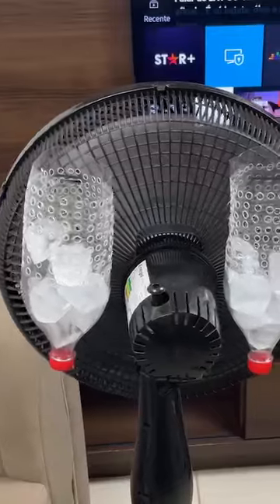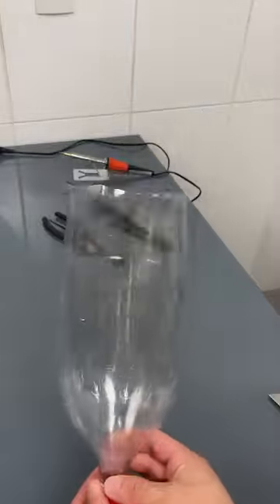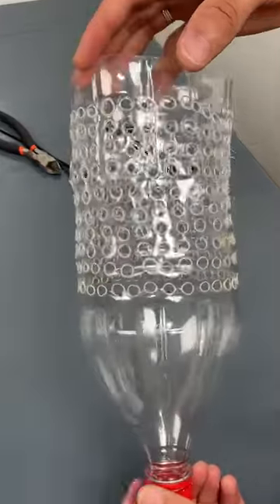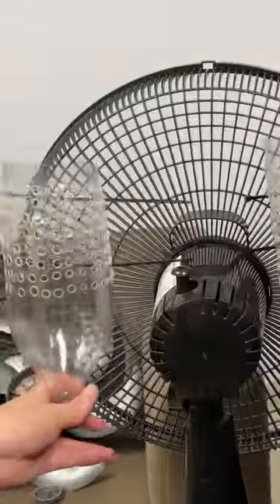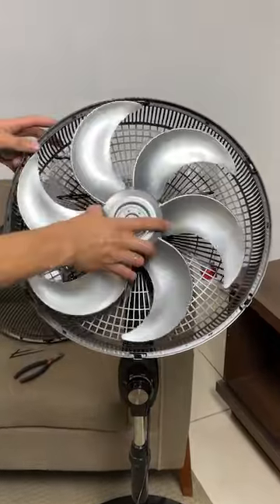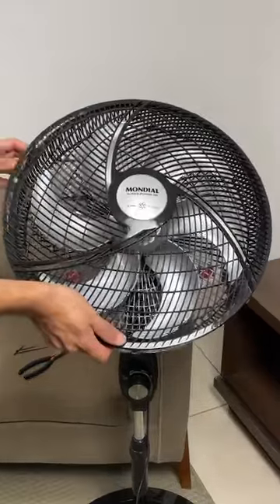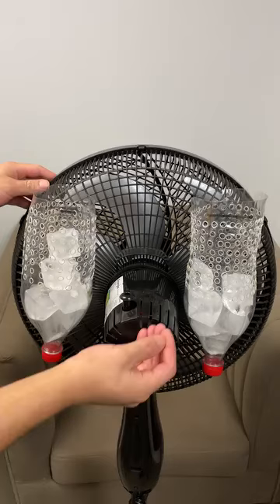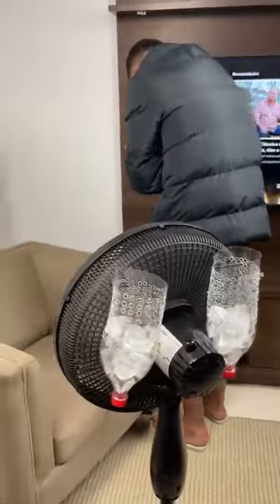🥵 Try this if you are in a tropical country..💯🥶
Aren't
we all feeling this global warming 🤔
or you still think climate change is fake 🤗,hmmmmm 🤔😳🤔
I guess the world is almost crossing that 1.5°© threshold 😳,it's really getting crazy 😳😲
The challenge is,as the weather is getting hotter,more need for air-conditioning, right 🤗
Do you also know, air-conditioning adds to global warming 🤔, crazy, right 🤗
That's why, their is urgent need for innovation in the air-conditioning sector.
I think this innovation is awesome,it might or definitely need some fine-tuning, but that might make it more expensive for our people in Africa ✅
I guess, this will be awesome for Africa.
Please watch this video 👋,the great thing is DIY, you can do it yourself 🤗,so let's try it out and please give me a feedback asap ✅👋
Can we share in your thoughts please 👍

- Gboyega Olokunbola -

Source: LinkedIn